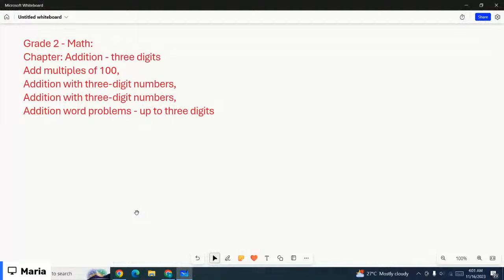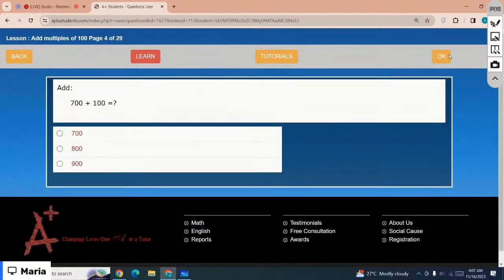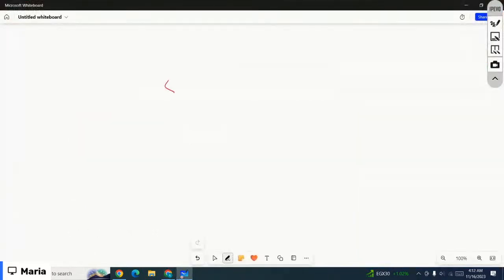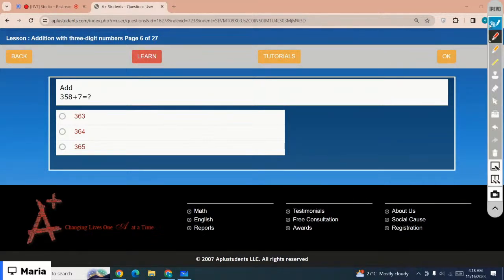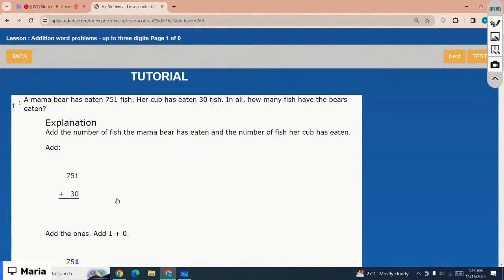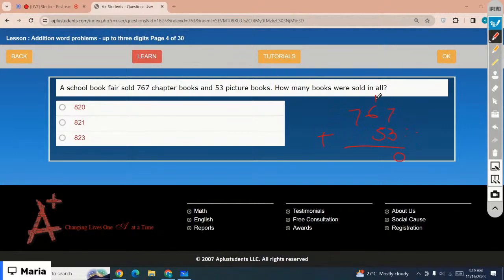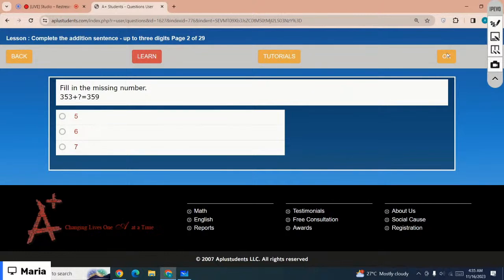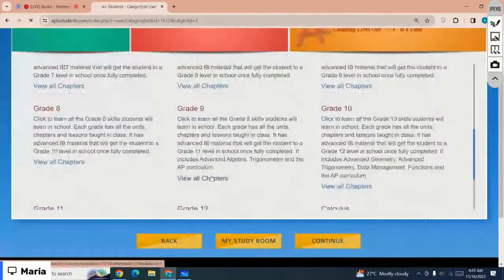Grade 2 - Math: Add multiples of 100, Addition with three-digit numbers, Addition with three-dig…